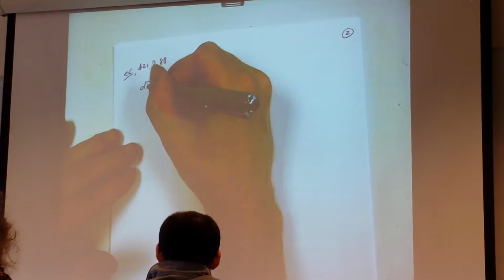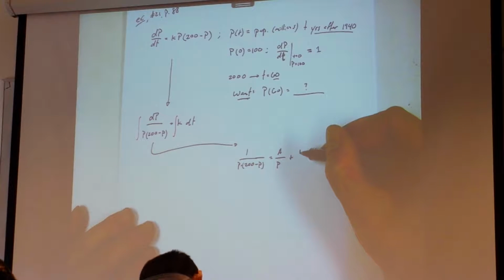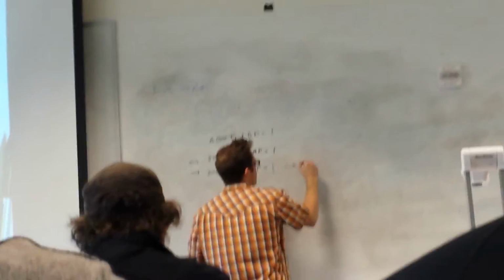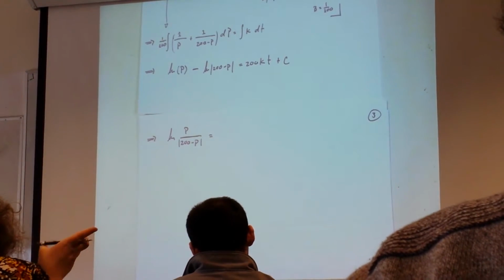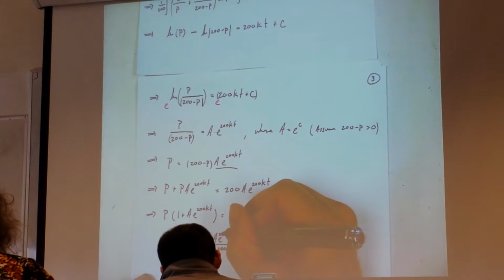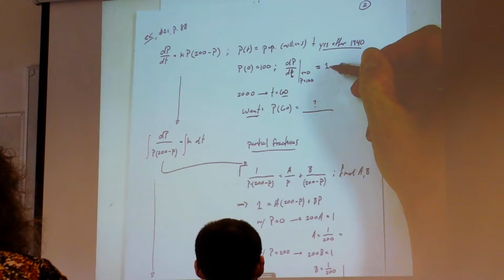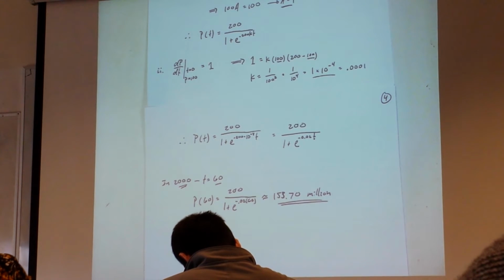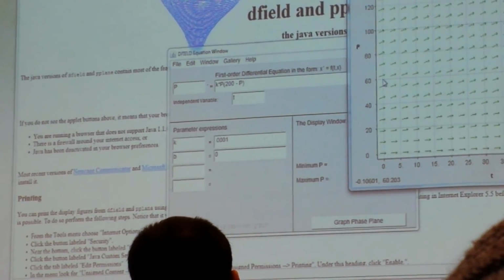04152014 2 of 6